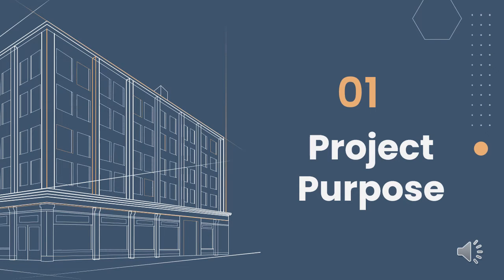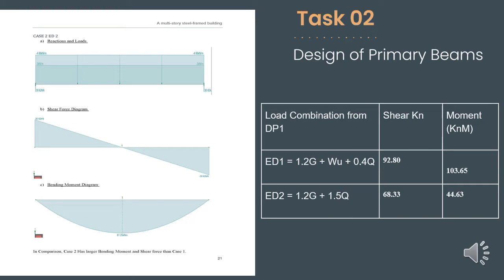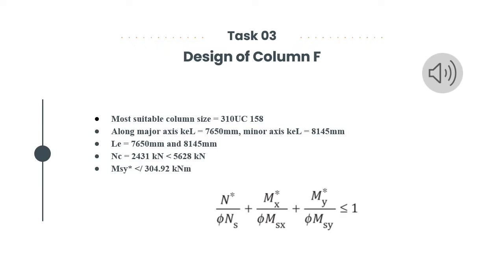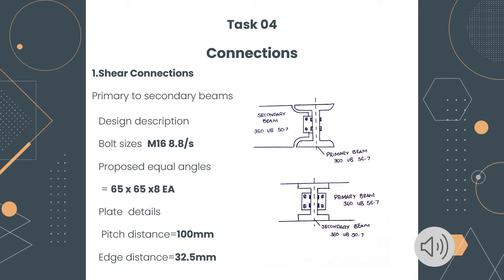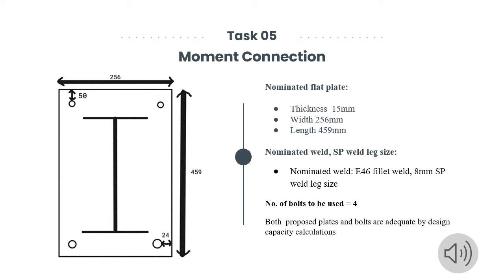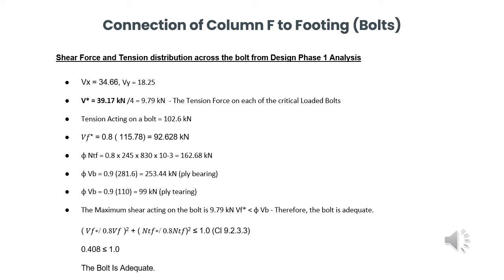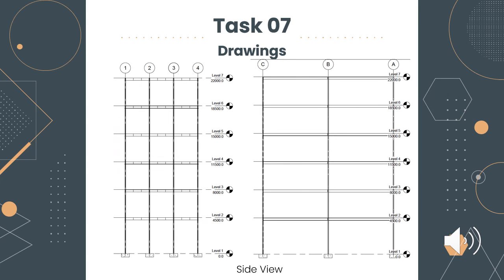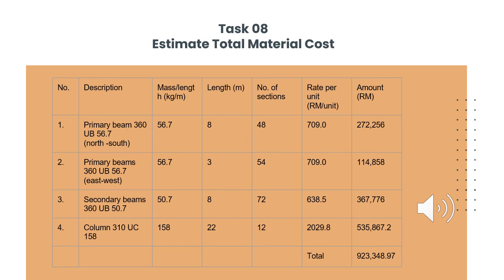Group 07 Steel Presentation